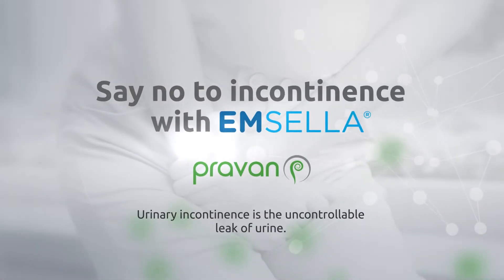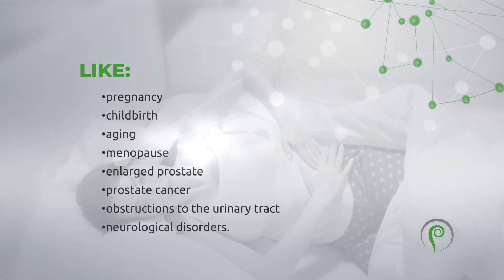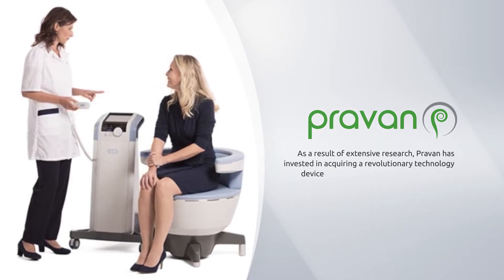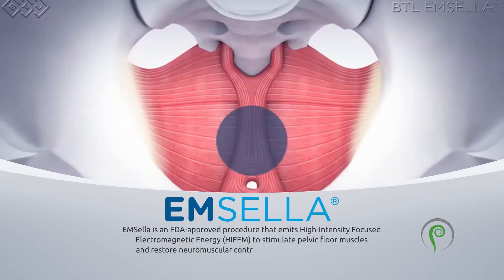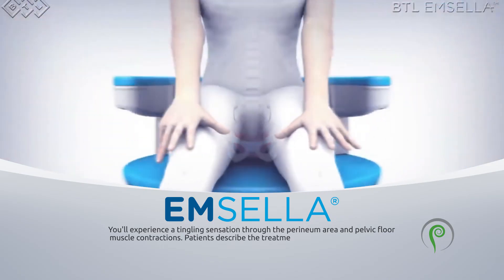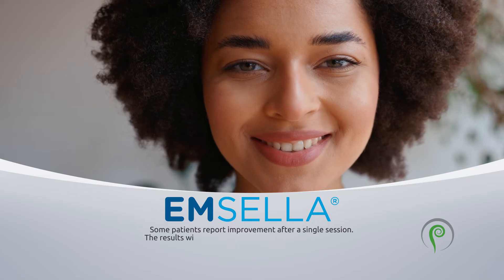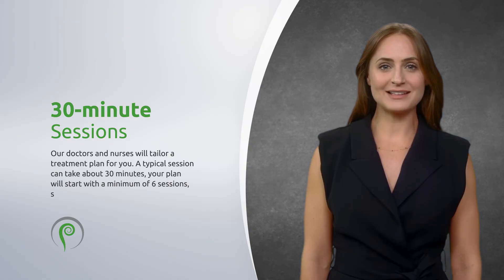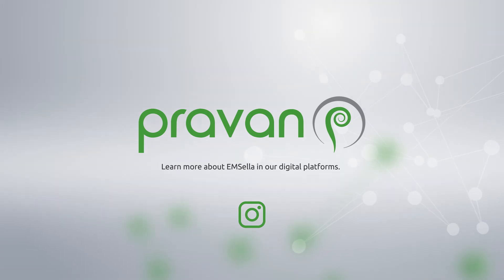EMSELLA at Pravan Health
At Pravan, we’re focused on bringing constant innovation to our patients. And that's why we brought EMSELLA, an innovative machine that provides non-invasive electromagnetic stimulation of pelvic floor musculature using High-Intensity Focused Electromagnetic technology (HIFEM) to rehabilitate weak pelvic muscles and restore neuromuscular control for treating females’ and males’ urinary incontinence. The device allows you to perform over 11,000 supramaximal contractions in 28-minute sessions.